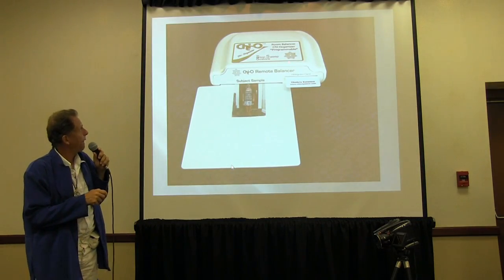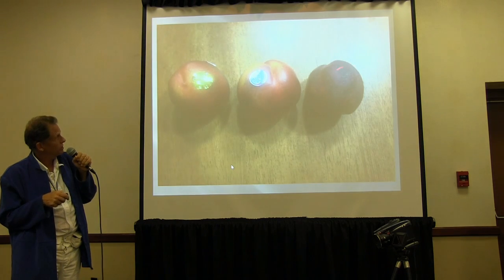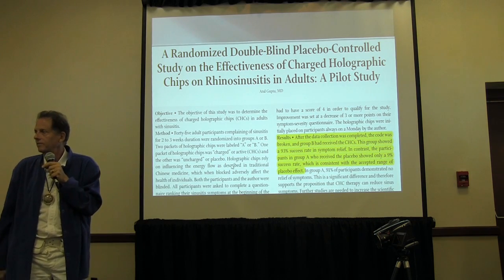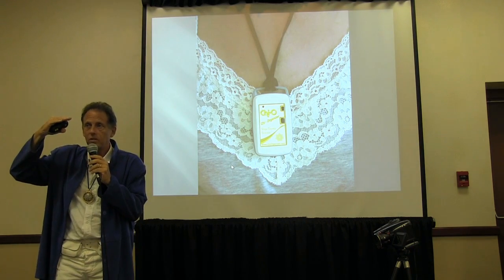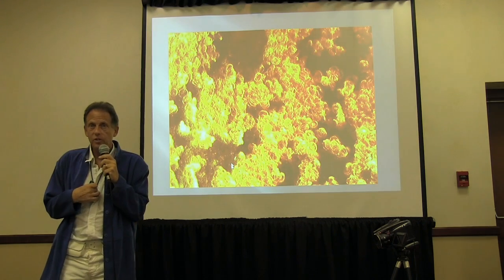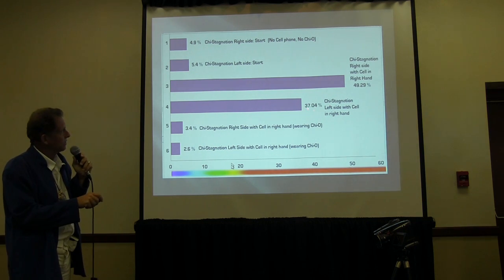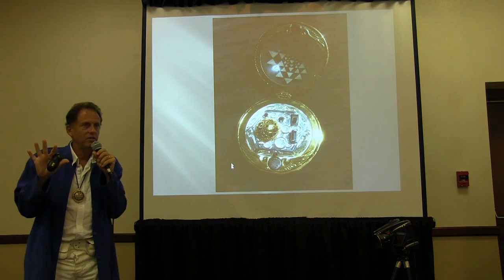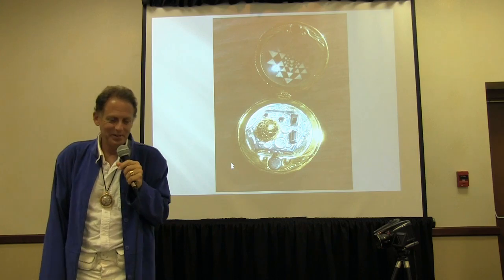Chi O phi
The new Chi-O phi is now available through Indiegogo. Organize your Chi energy with the Chi-O.